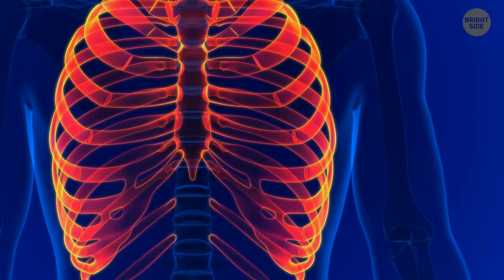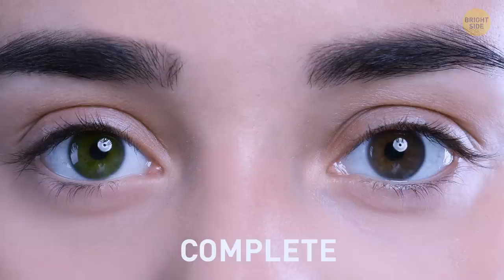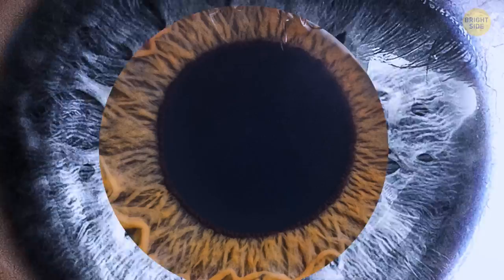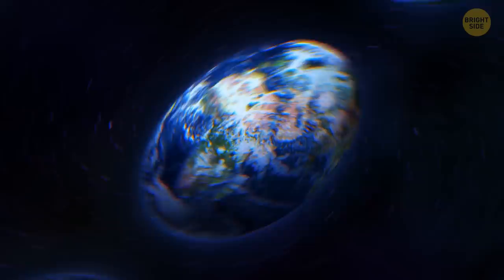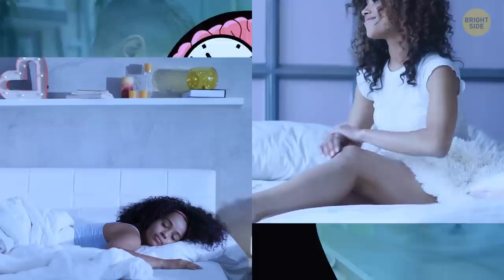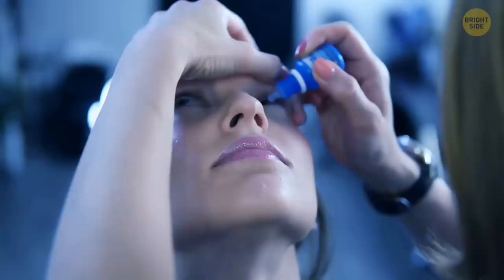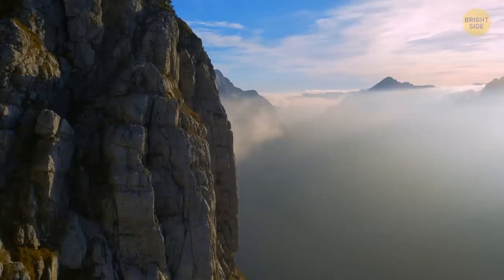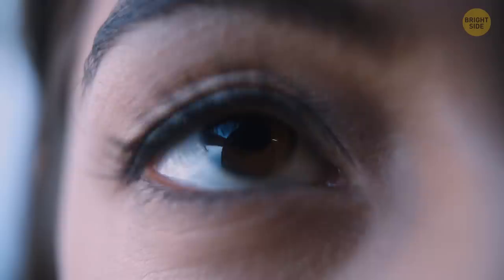12 Rarest Body Features Could Set You Apart